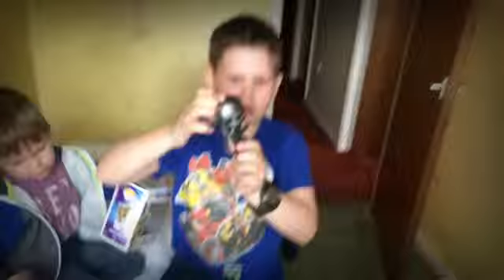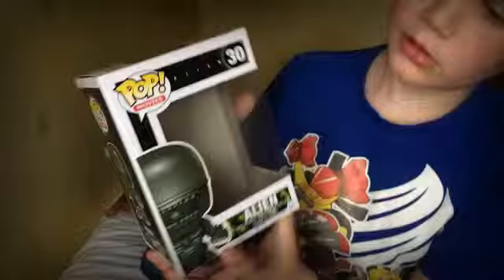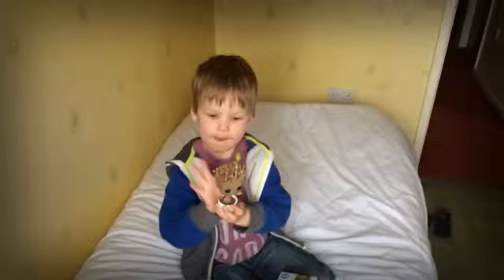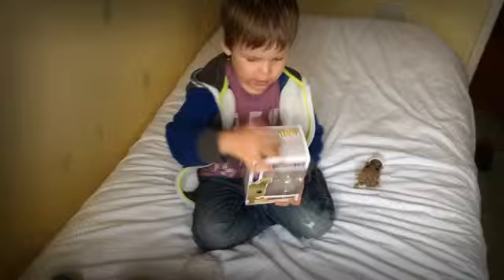Toy review pop marvel/movie Harry and Riley Orr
How u been in joy if u want more posts from us give this a like ✔️✔️✔️